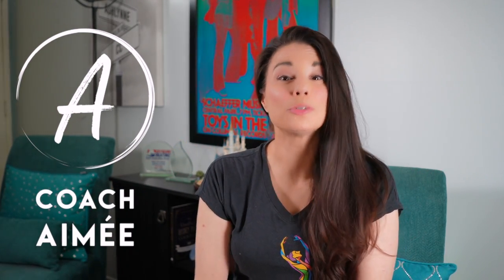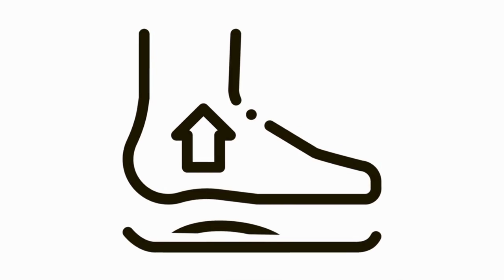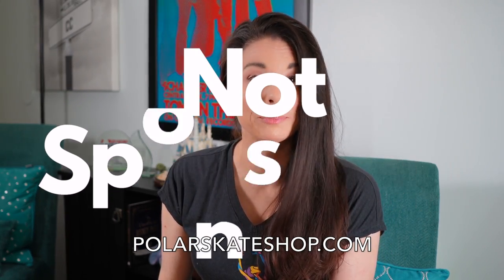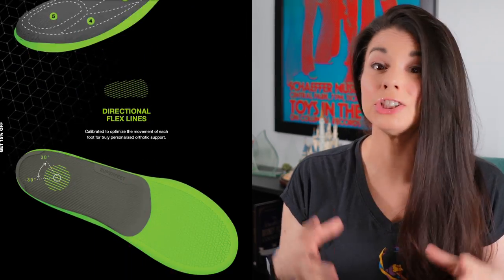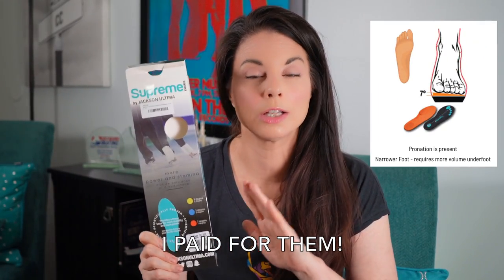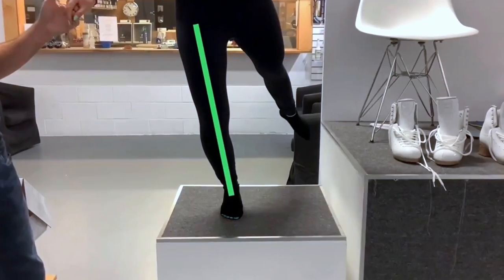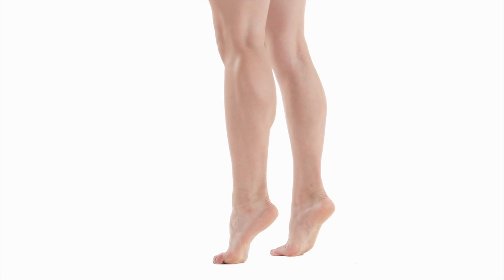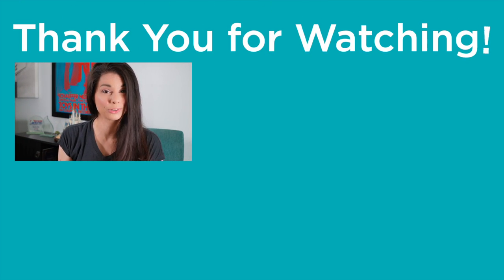Leaning On Your Inside Edge? Skating and Pronation - Solution to Better Balance & Pain Relief?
Do you lean on your inside edge when you're skating? Even when you're not trying to? You might be pronating. If you overpronate, you may develop foot pain and injuries. I tried out Jackson Ultima Supreme Insoles - Do they work better than Superfeet insoles and Dr Scholl's? Can you put them in Edea skates?

🚩 These insoles are being rebranded and returning to the market very soon!

❤️ Get my figure skating planner and goal-setting guide - It's digital and delivered instantly, making a great gift for a skater!

✅ Coaches: Become an ISSA Certified Personal Trainer and/or Nutrition Coach! Current ISSA Promotions & Discounts
✅ Farmbox Direct: Save $10 off your first order with this

⚠️ I am not a medical doctor. Each individual’s health, fitness, and nutrition success depends on his or her background, dedication, desire, and motivation. As with any health-related program or service, your results may vary, and will be based on many variables, including but not limited to, your individual capacity, life experience, unique health and genetic profile, starting point, expertise, and level of commitment. Full disclaimer jackson supreme insole ice skating coach proper alignment skating pronation